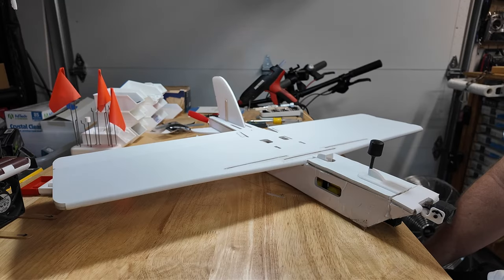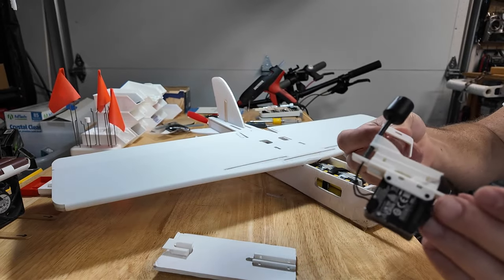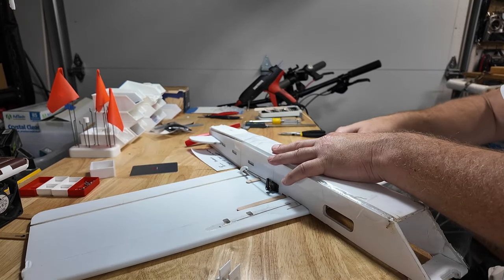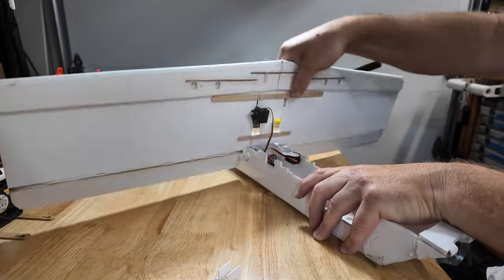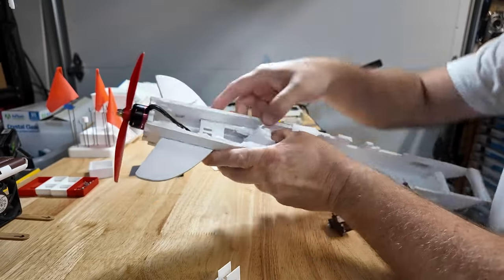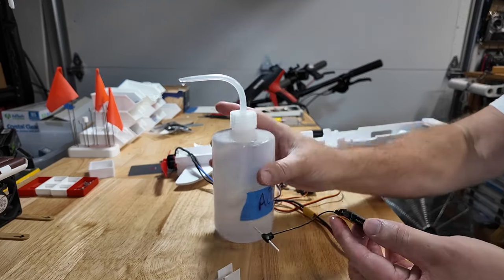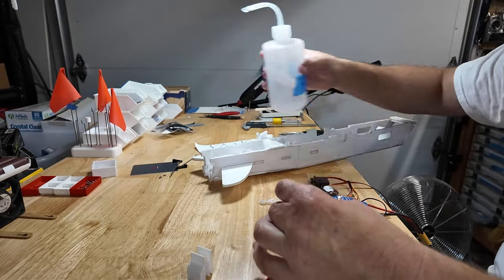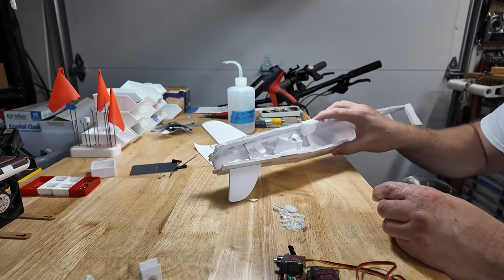Plank Dismantling - Omitted scenes from Plank build video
Forgot to add this to the video on the build - but this gives you an idea of a tear down and recycling of the avionics.

I promise - this is final.final.v2